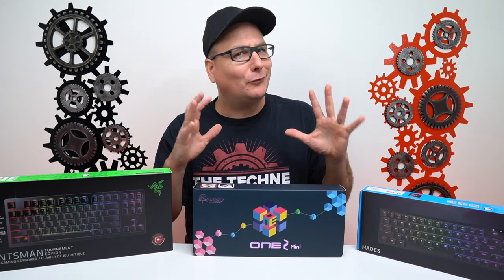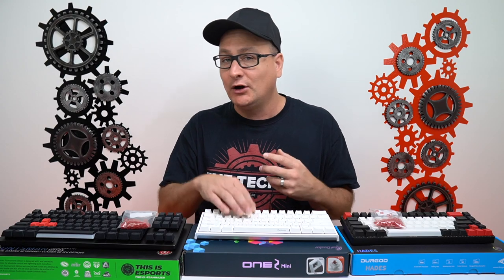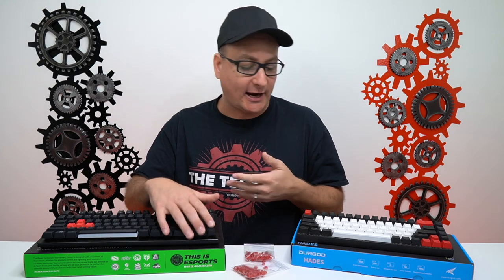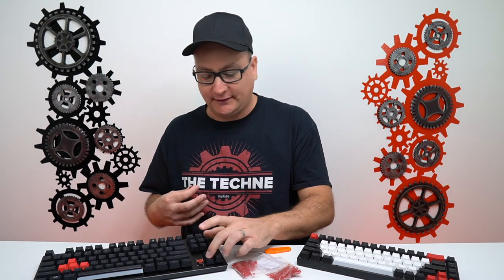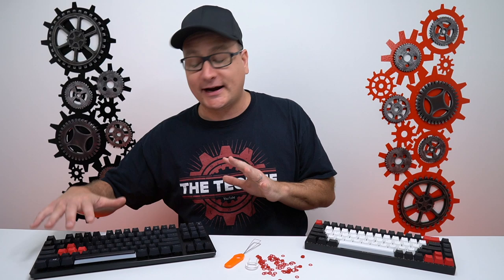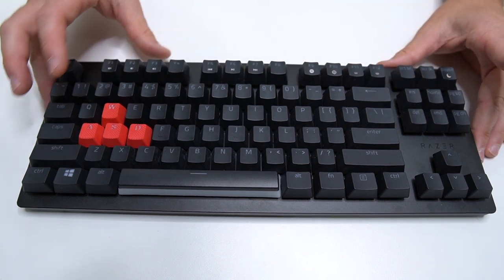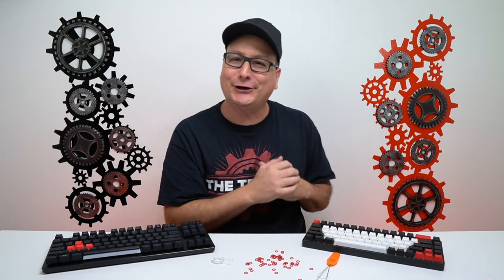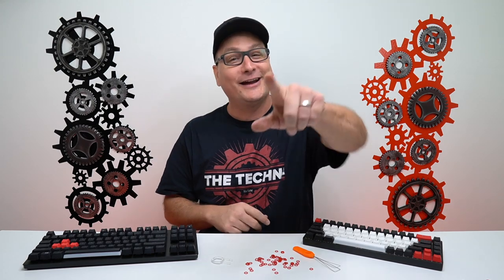KEYBOARD O RINGS.... SHOULD YOU USE THEM?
Should you use o rings on your gaming keyboard?
Are o rings beneficial when used on gaming keyboards?
Will o rings make your keyboard quieter?
Let's see in this video!
O-Rings US
FREE 30 Day Amazon Prime Trial